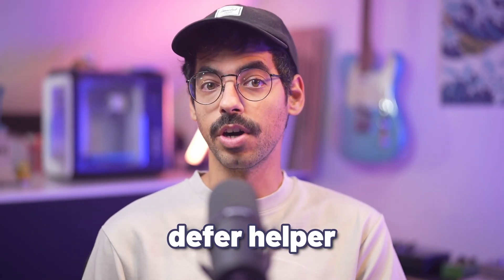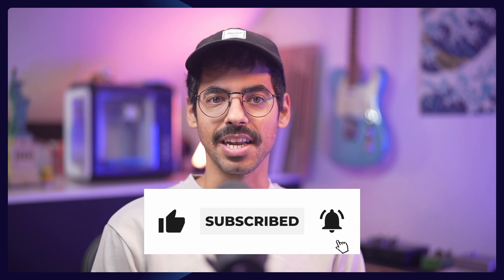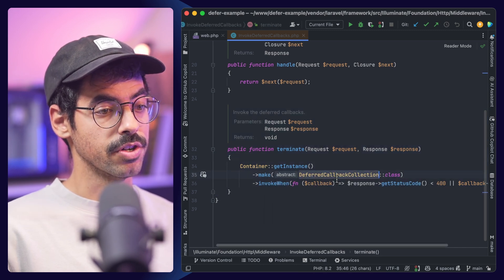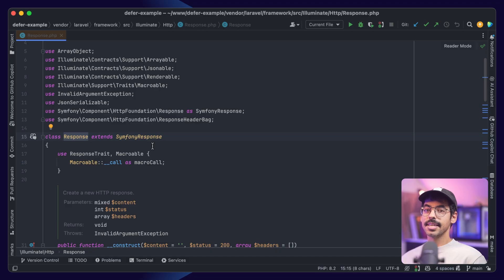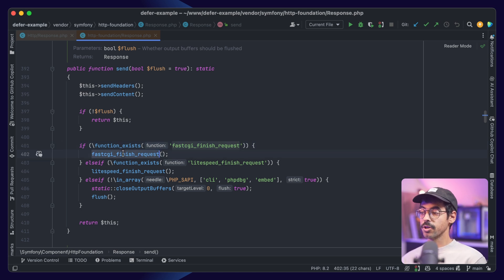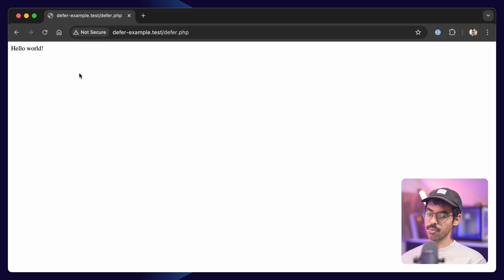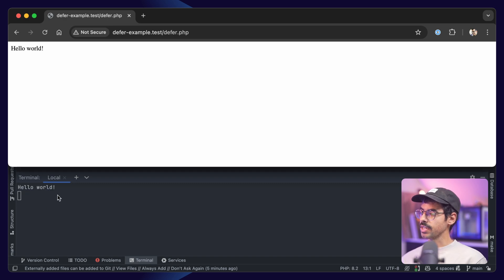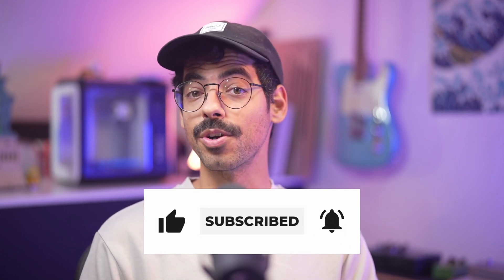How does the Laravel defer helper work? (Plain PHP example included!)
In this video we'll be taking an in-depth look at how the Laravel defer helper works. We'll be diving into the Response class of Symfony and we will explore a vanilla PHP example that illustrates how fastcgi can signal to the client that the response has been sent over.

00:00 - Start
00:45 - Terminable middleware
02:04 - Finishing a response
04:15 - Limitations